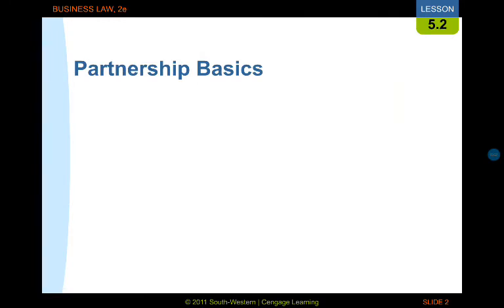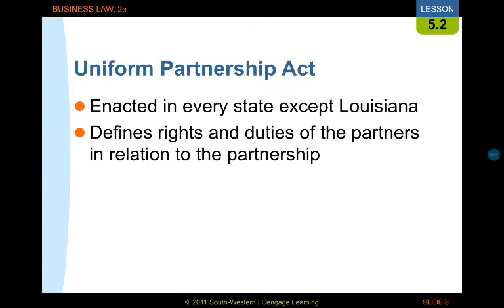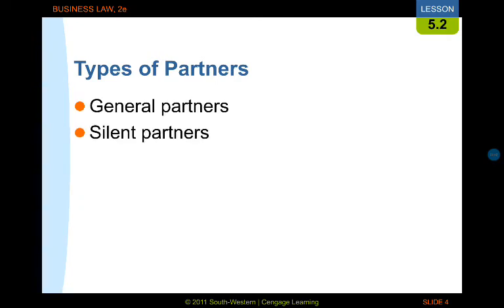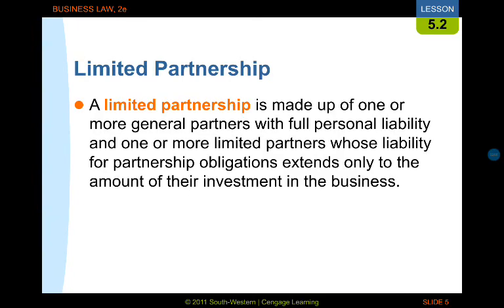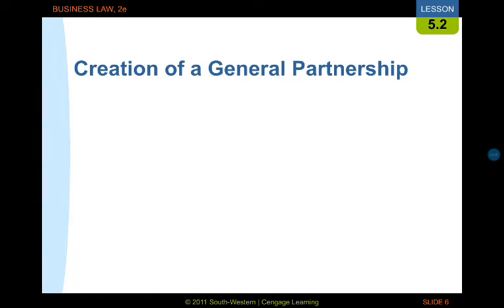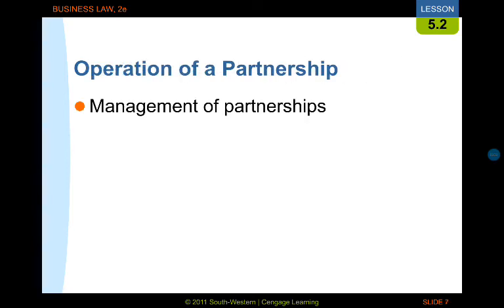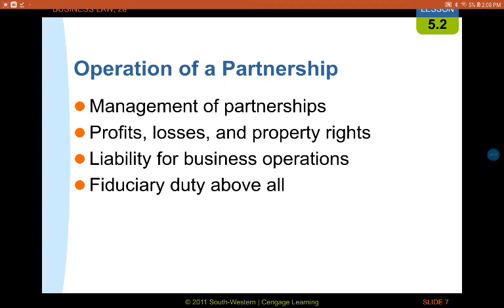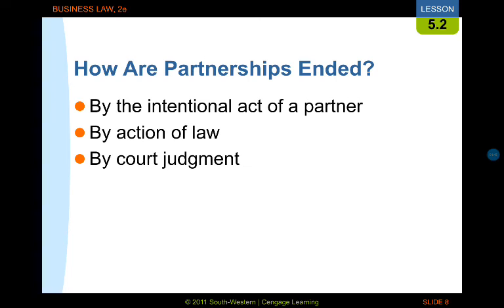Business Law 5 2